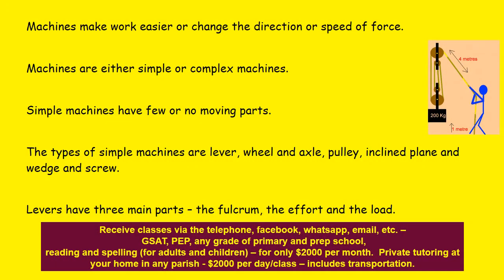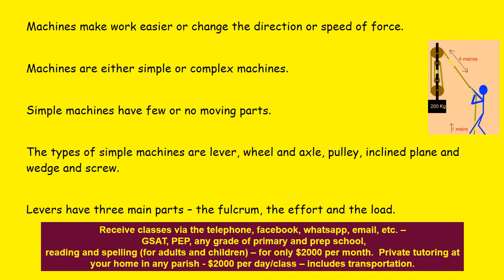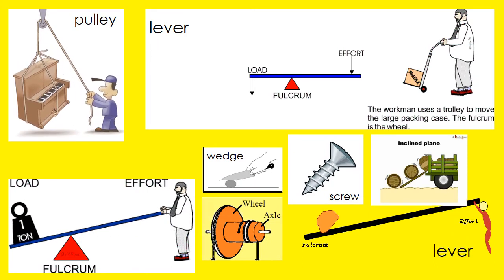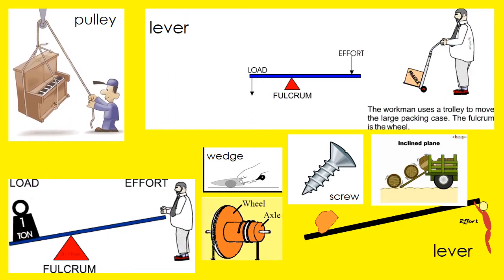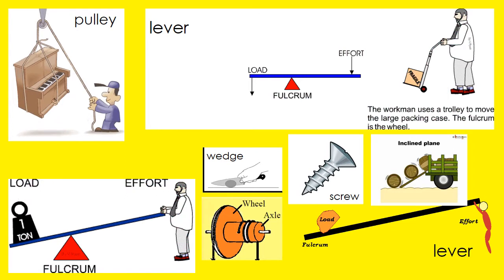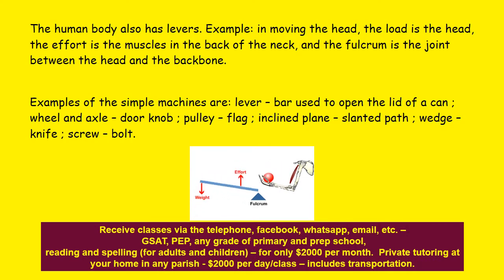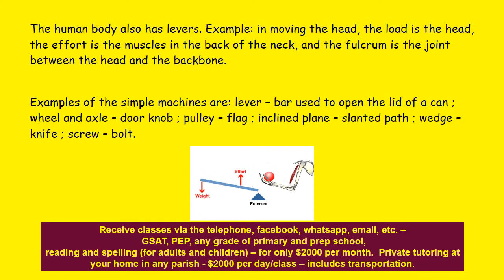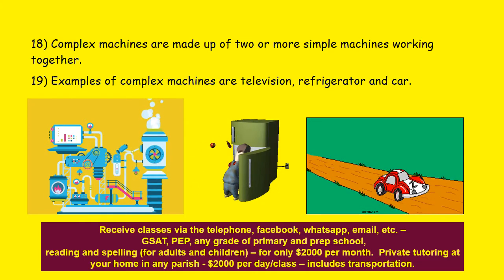Science Pre-PEP Lesson 3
Lesson 3 of my Pre-PEP Science Series. Early preparation for PEP.